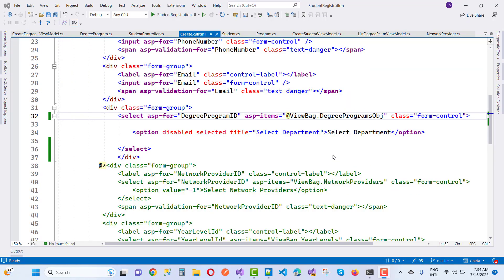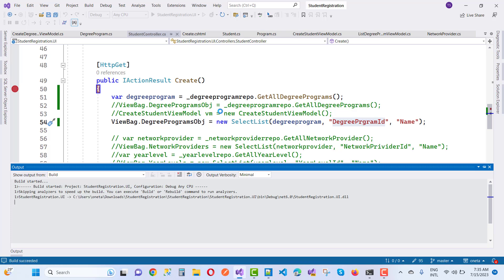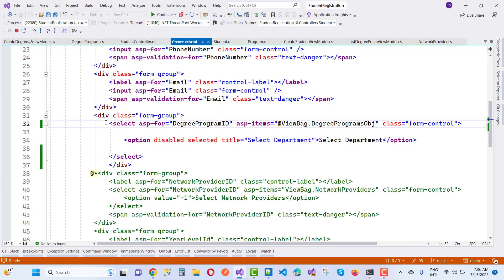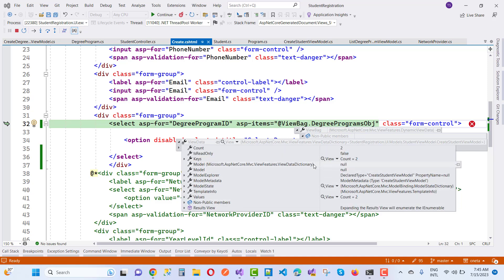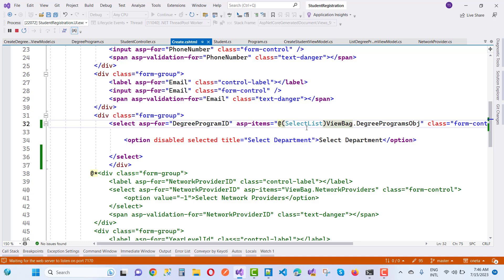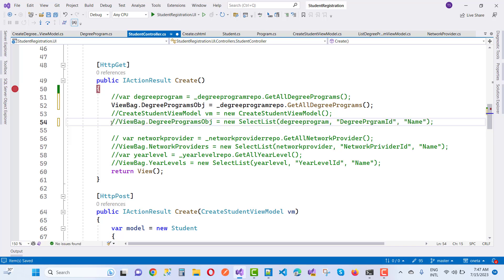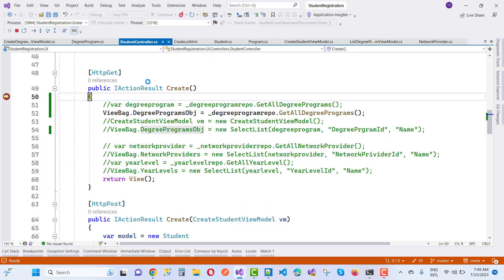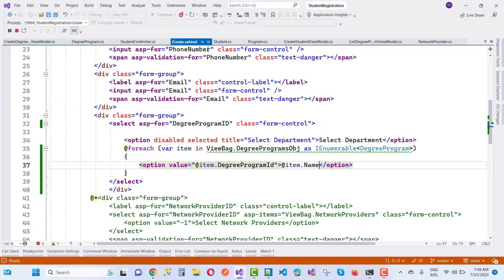Fix : SelectList is causing to get null values in Views | ViewBag Null | ASP.NET CORE